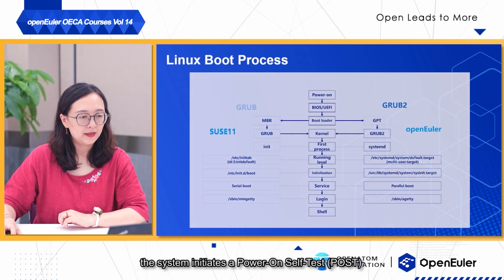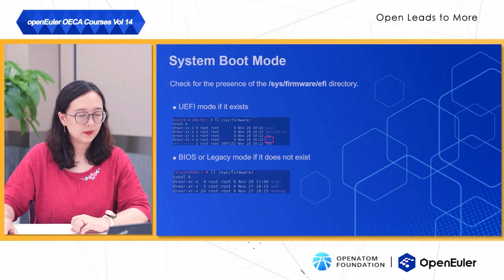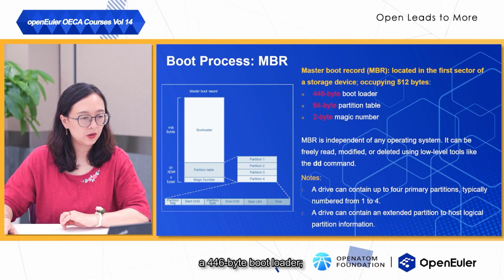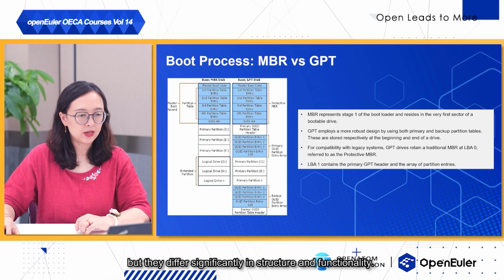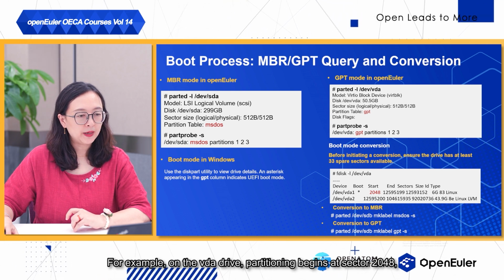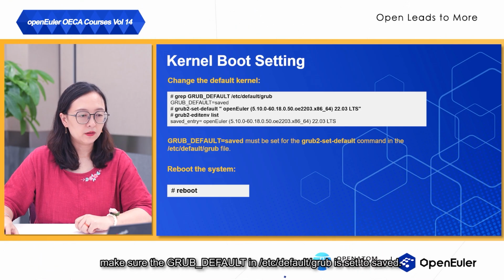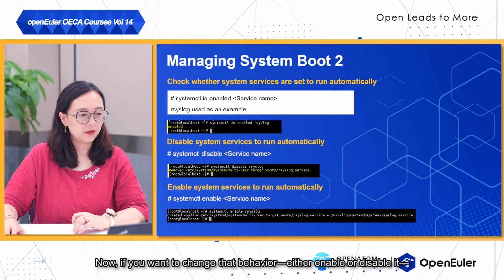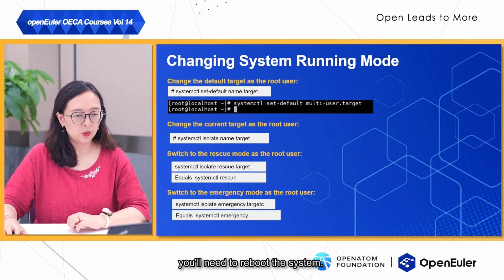openEuler Tutorials | OECA Courses Vol 14 – Boot Management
Take command of your openEuler server. Our new video course on boot management gives you the knowledge to configure, secure, and troubleshoot your system from the very first moments of startup. Don't just use your OS, control it!